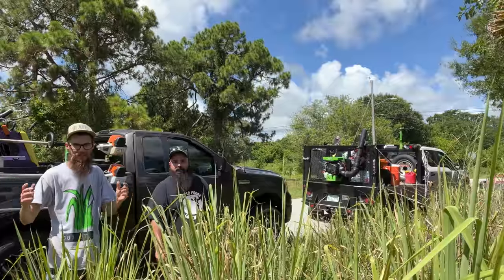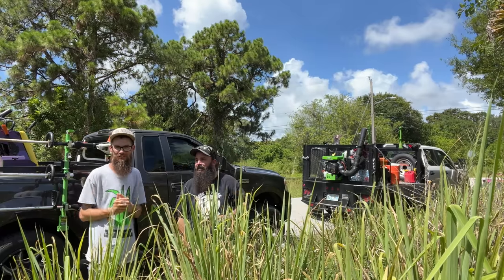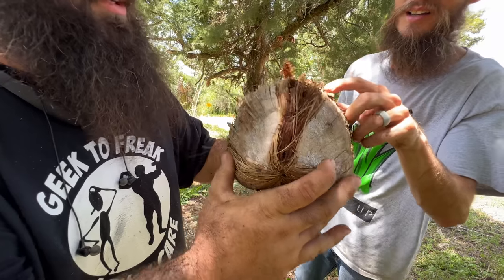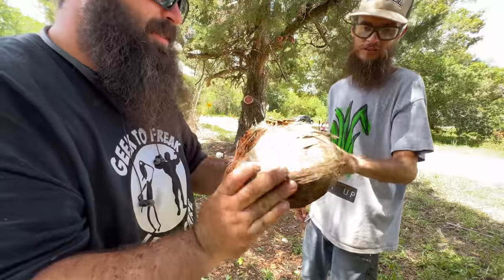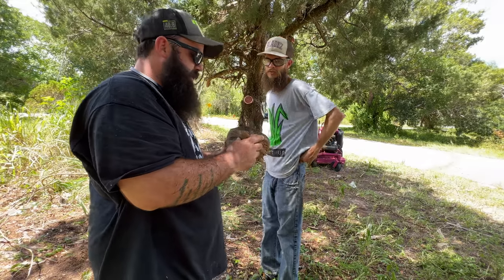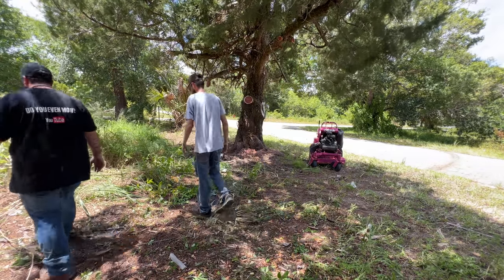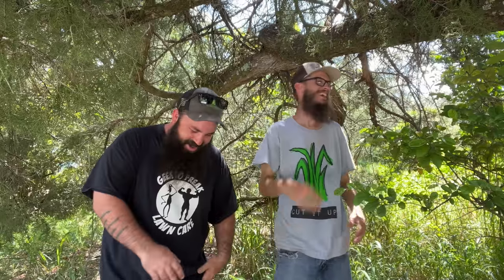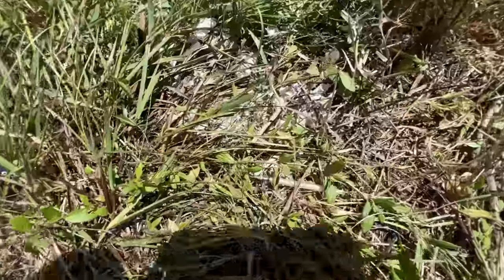Mowing this EXTREMELY OVERGROWN LAWN with a LEGEND [THIS HAS NEVER BEEN DONE BEFORE!!] *SATISFYING*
This is an awesome product and helps with anxiety sleep and recovery!
Had a Super FUN time Making over this Crazy Lawn with the lawn care juggernaut. synchronized mowing I don't think that's been done before lol. Hope y'all enjoy!!

ALSO here's the link to my new fishing channel its all about the three F's. Family Fishing and Fun.

Also If You want me to try out a product or any gear we can chat about that over email  Thanks!

Add me on instagram @albladez